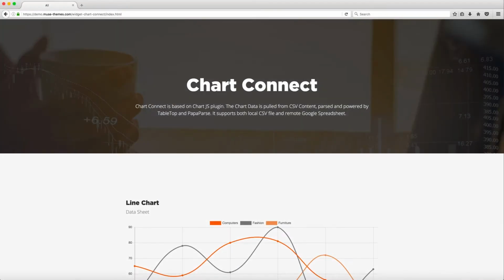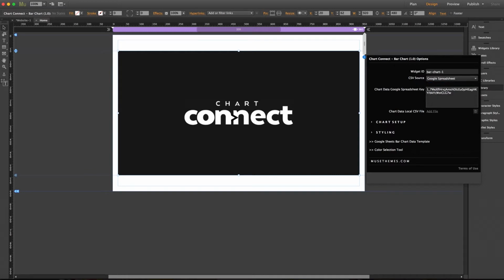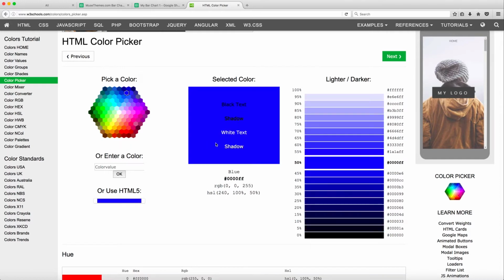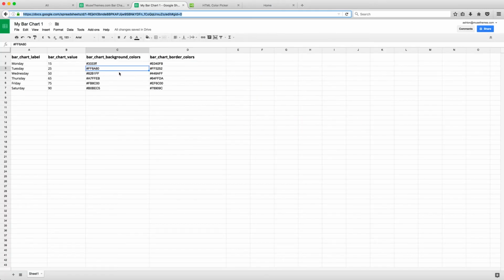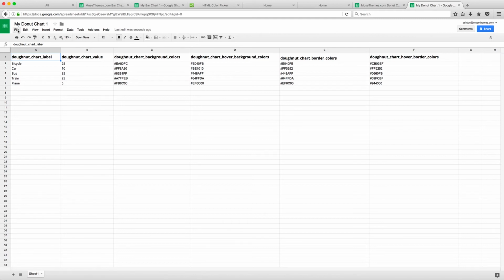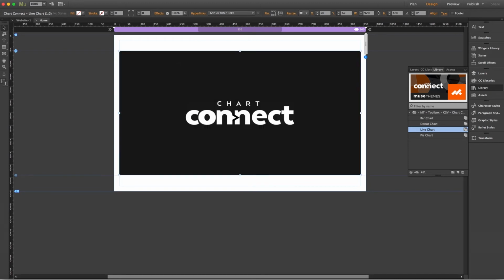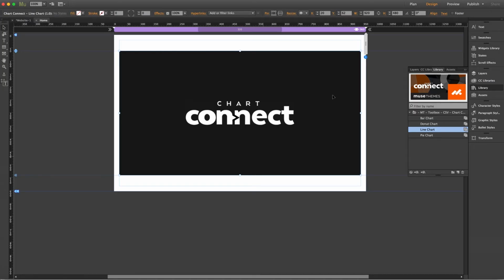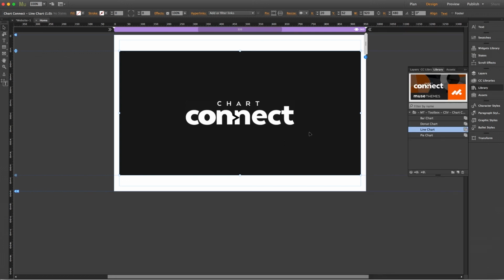Chart Connect | Tutorial by MuseThemes.com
Need to display charts on your site? Then Chart Connect is exactly what you need. Use a simple Google spreadsheet to enter data, and view the results in a beautiful, interactive chart. Like the other widgets in our Connect series, Chart Connect is perfect for providing remote management of live charts on your website.